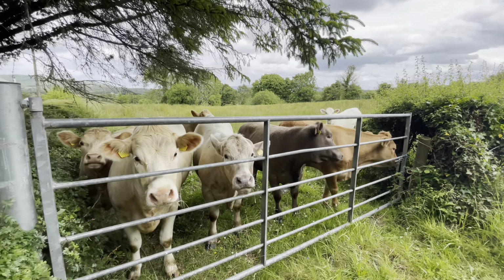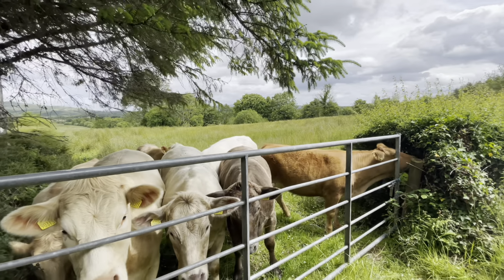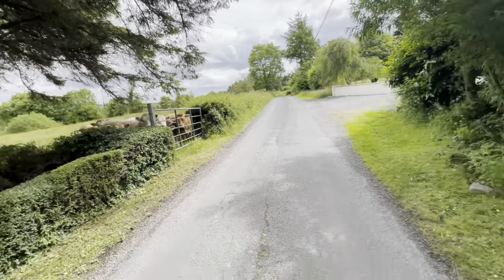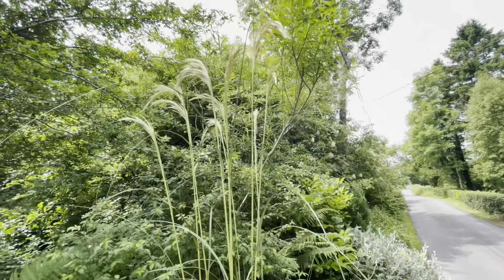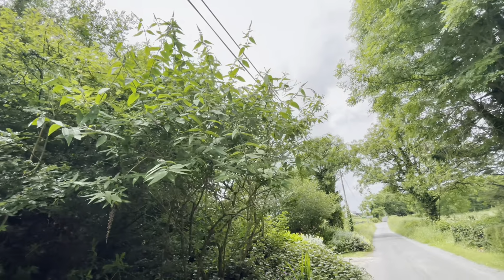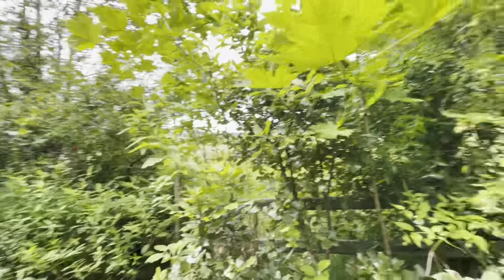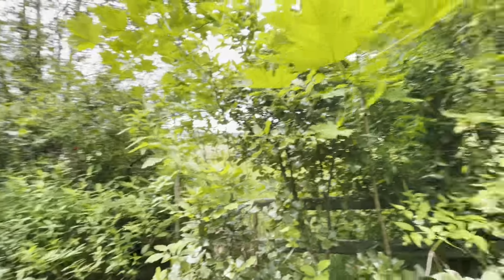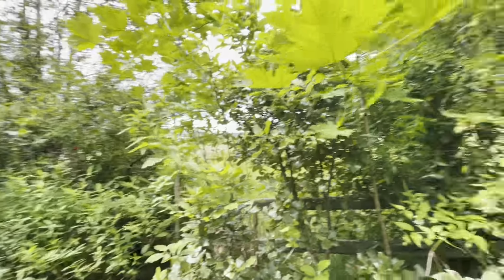The Cottage Diaries ~ Good Morning!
My lovely neighbours!
Books written by Colette O’Neill include:
"A Cottage and Three Acres"
"Walking Between Worlds"
 "A Guide to the Deep Midwinter" (currently in reprint)

 …where you can find over 13 years of writing and over 20,000 photographs all free to access and NO Advertisements!

For FaceBook Live, daily updates and thousands of photographs : The Goddess Gardens...

For more daily inspiration and thousands more photographs: Twitter...

 Trees and Woodlands have been a lifelong passion and the reason Colette established the Bealtaine Project in May 2004.